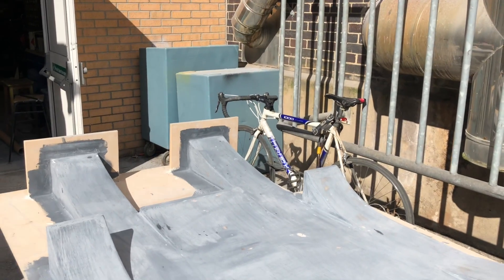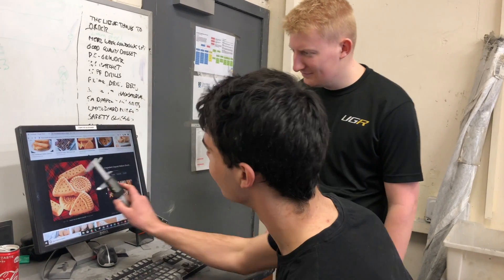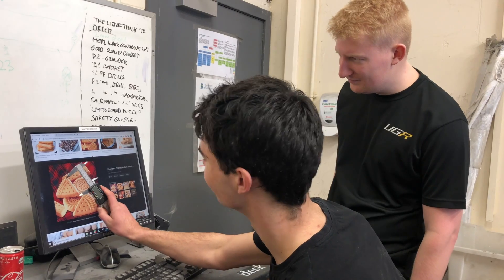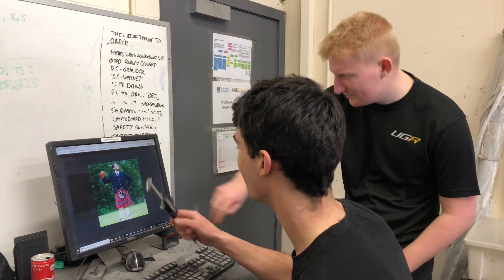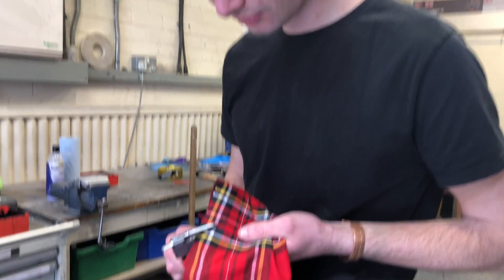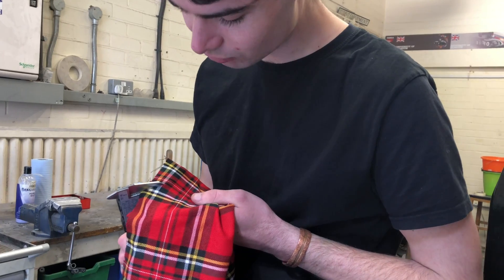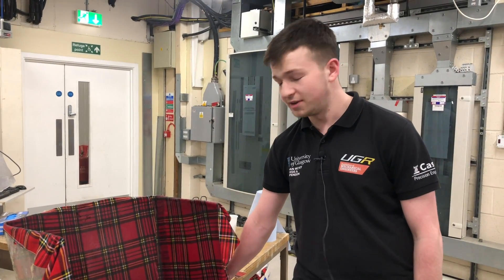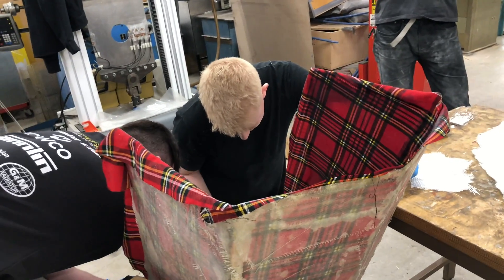UGRacing's 2019 Nose Cone Design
This year UGRacing have implemented our biggest and boldest design change ever, taking inspiration from traditional Scottish materials. Watch us unveil a Formula Student first...